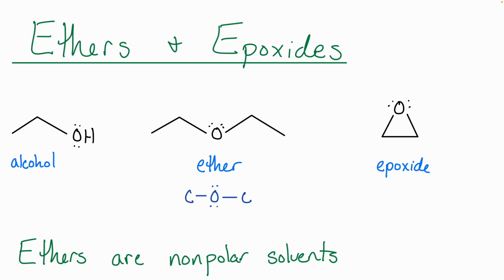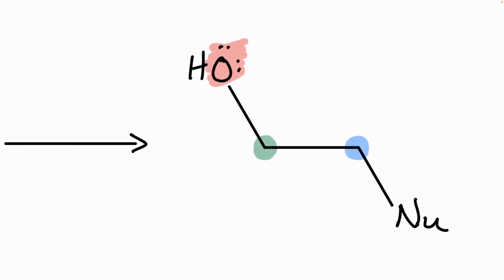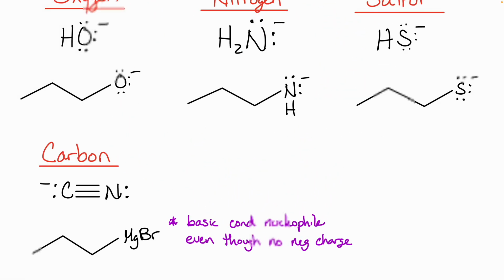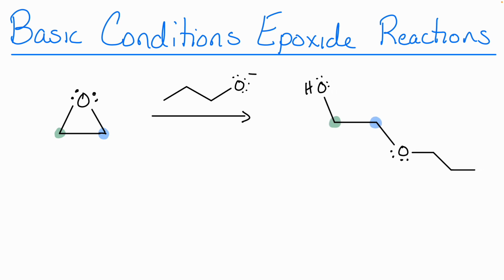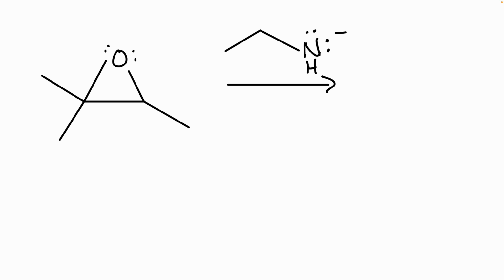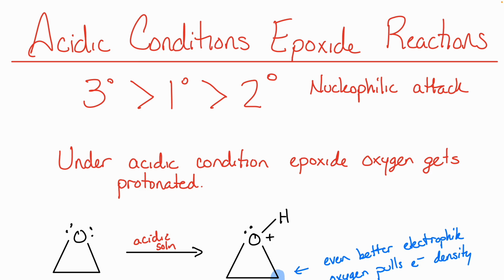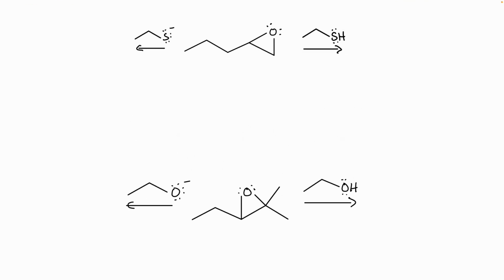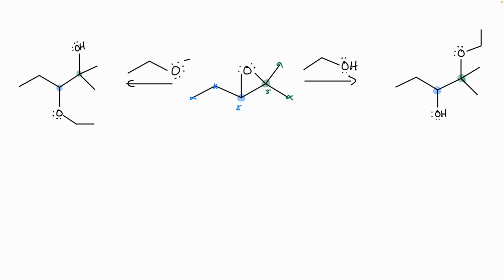Chem8FA24 Chapter 8 Epoxides